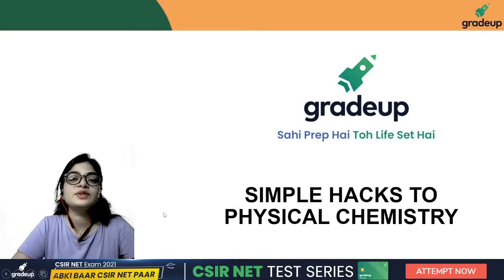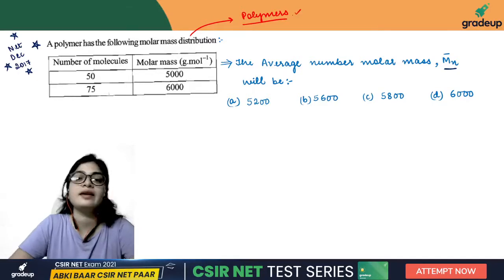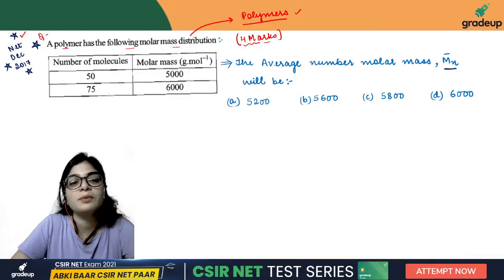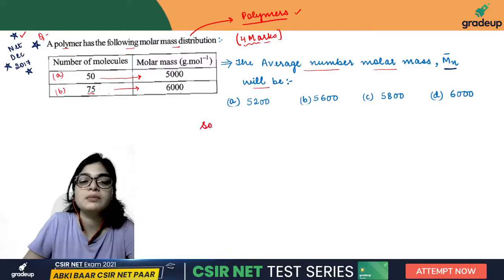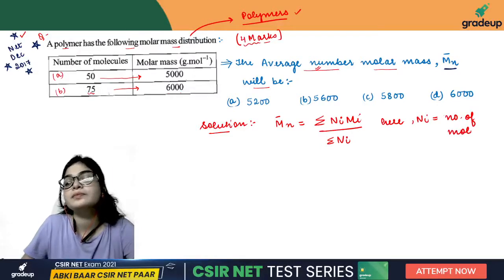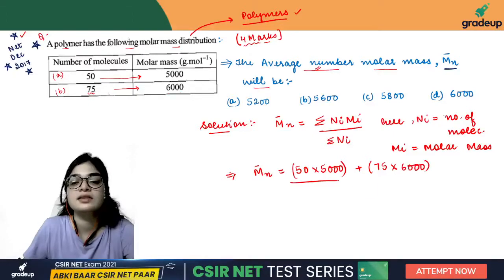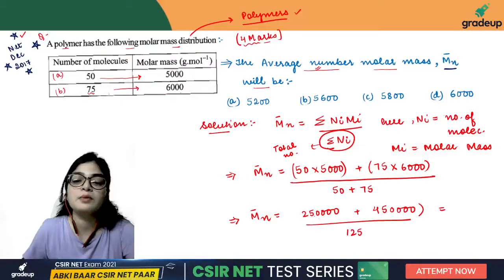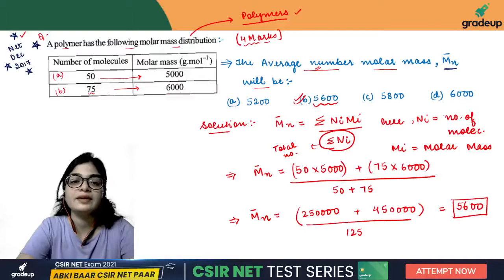Simple Hacks to Physical Chemistry | Polymers | CSIR NET | Lekhanshu Ma'am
📢 Latest News & Notification

✅ ICMR-JRF 2021: Application Process, Exam Date (OUT) - Check Details Here!!!

✅ CSIR NET Mock Test 2021 FREE | CSIR NET Test Series

✍️ Other's Helpful Resources:

👍 Boost your CSIR NET preparation with the help of the Previous Year's Papers. Attempt Now. Link to Attempt
👍 CSIR NET SET Practice Set 2021 | CSIR NET SET Exams Previous Year Papers
👍 Study Notes for CSIR NET Life Science - BIOCHEMISTRY (Download PDF) : CSIR NET & SET

Aiming for a good score in CSIR NET Exams? Gradeup: CSIR NET & All SET Preparation channel is here to help CSIR NET aspirants prepare and cover all the topics of CSIR NET academic subjects. CSIR NET & All SET Preparation has highly qualified educators who have mentored lakhs of students. They all are subject experts and have several years of teaching experience. We aim to provide complete preparation for CSIR NET Exams and several other competitive examinations at the CSIR level.

✅Watch Live Classes to prepare for CSIR NET & All SET Preparation.
✅Boost your prep with topic-wise question discussions, and exam related tips & tricks
✅Preparation Strategy, PYQs & MCQ Practice
✅Complete Subject covered Chemical Science and Life Science
✅Complete CSIR syllabus of Chemical Science & Life Science